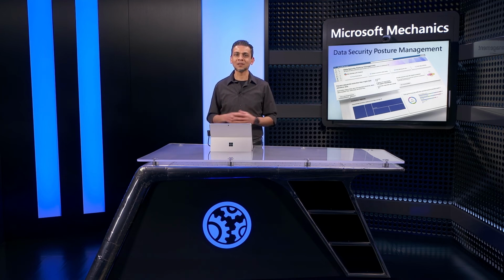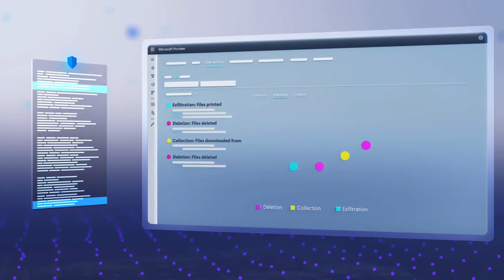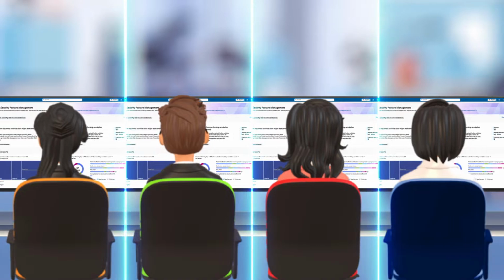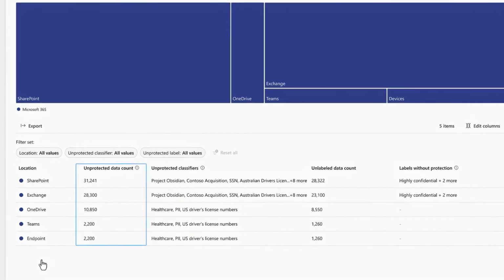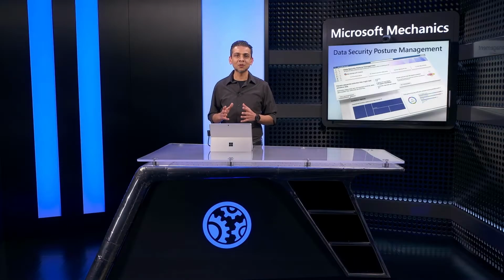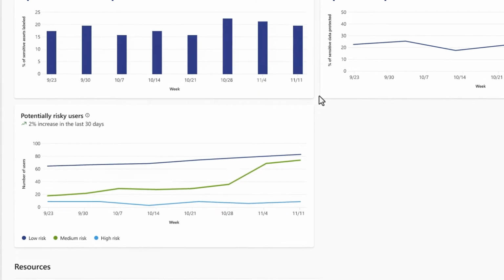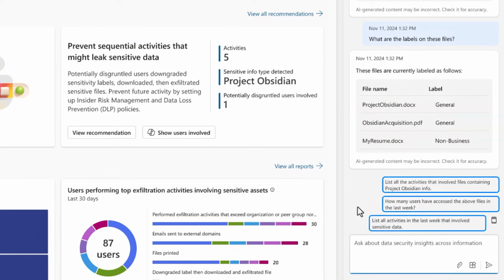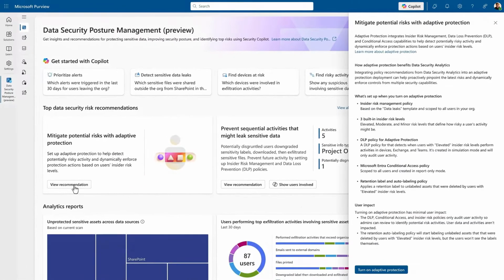Data Security Posture Management DSPM, new to Microsoft Purview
Stay ahead of evolving risks and mitigate vulnerabilities with Microsoft Purview Data Security Posture Management (DSPM)